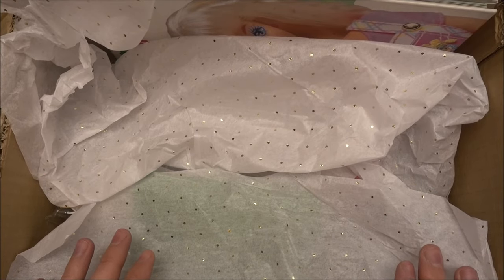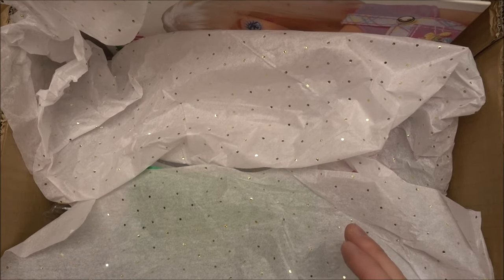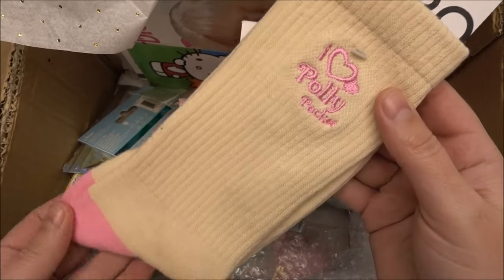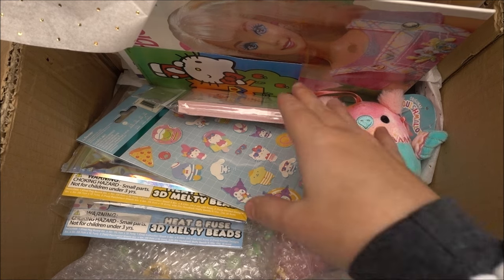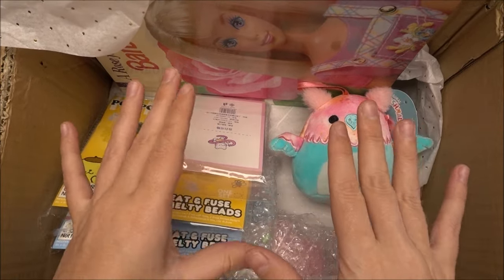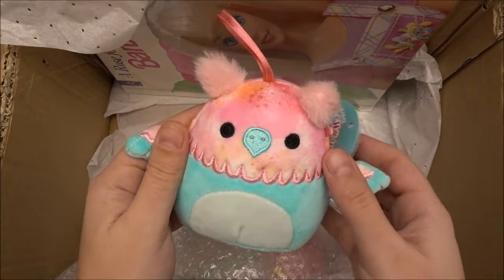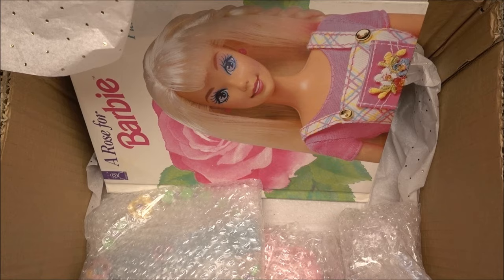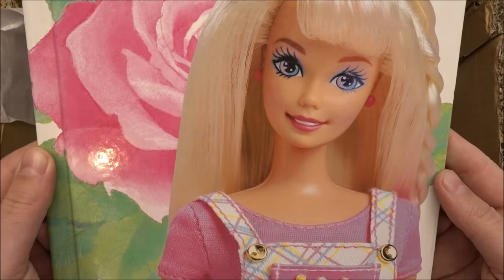Unboxing video: Polly Pocket, Angel Pocket, Barbie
Today's video is an unboxing :) Lot of Polly Pocket, an Angel Pocket and a Barbie item are inside :) I bought the items from @justaJemGirl in her live auctions :) Those auctions are always so much of fun and I love to be part of it :) Have fun with this video :)

Chapters:
0:00 intro
2:22 the goodies
8:07 barbie book
17:00 polly pocket
27:15 angel pocket